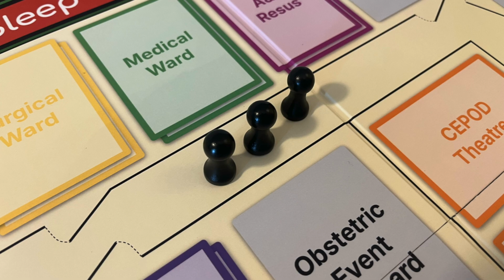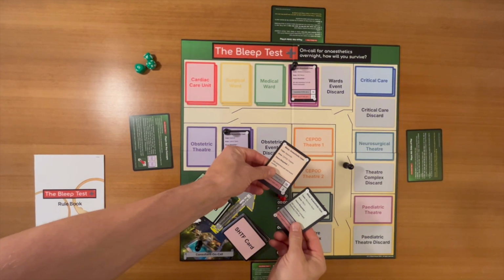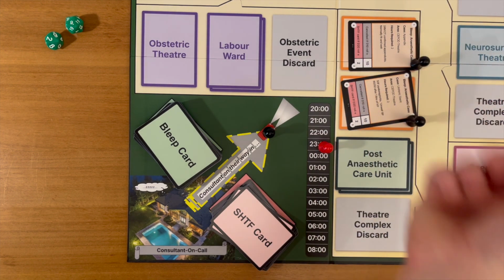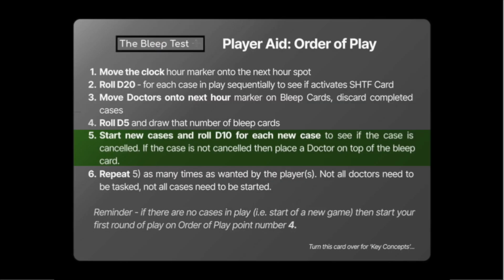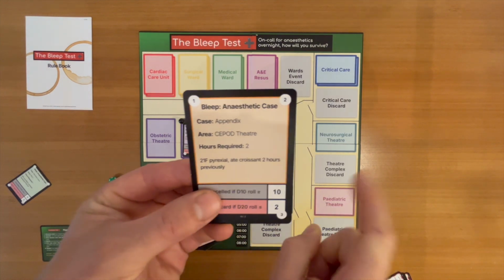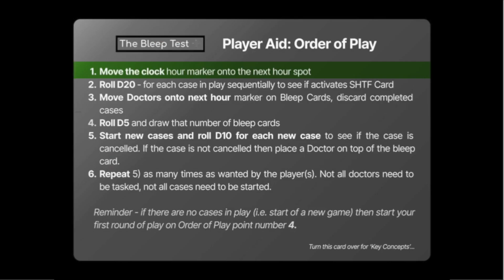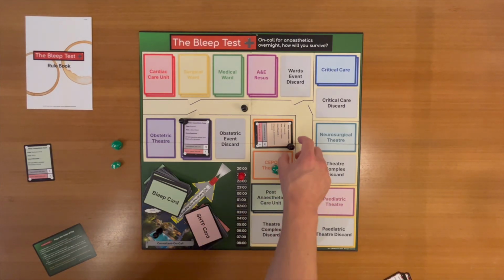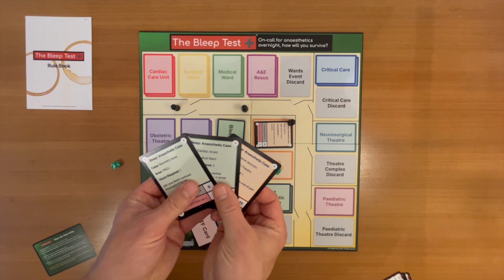The Bleep Test - Set-up and Playing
00:00 - Introduction
00:15 - Game Components
00:43 - Set-up
01:23 - Key Concepts
02:05 - Gameplay
03:32 - First Game
05:57 - SHTF Card Explanation
07:12 - Ending the Game